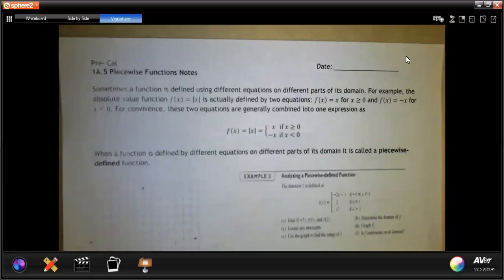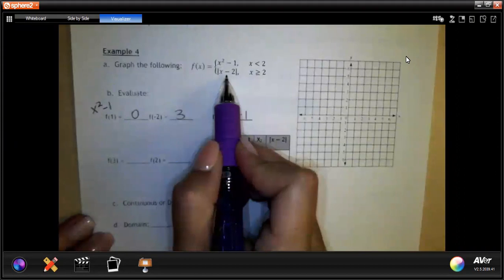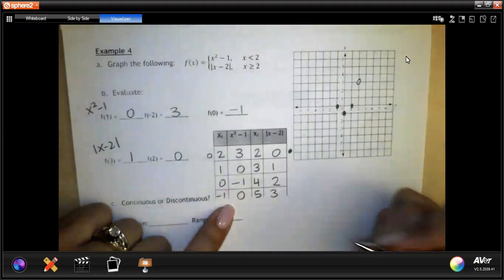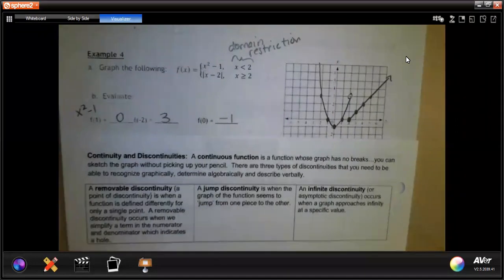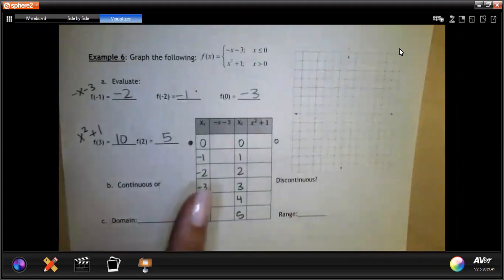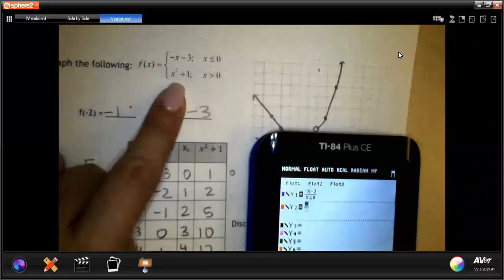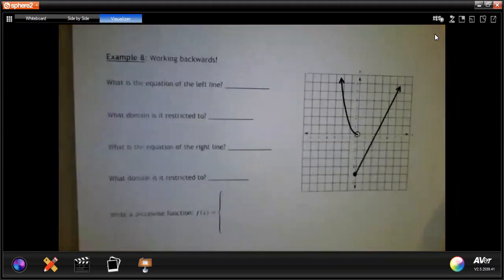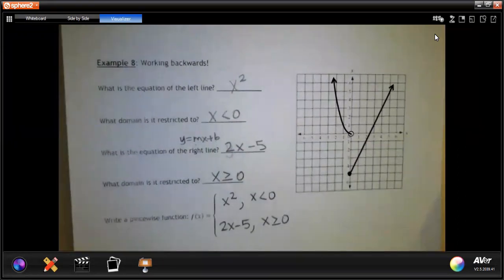Piecewise Functions - Pre-Calculus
In this video I will show you how to graph and solve a piecewise function. Thanks!

Sincerely,

Mrs. B